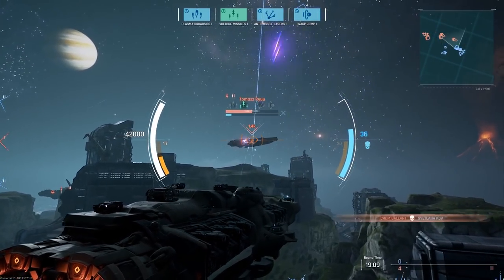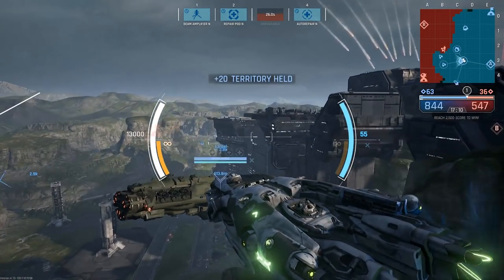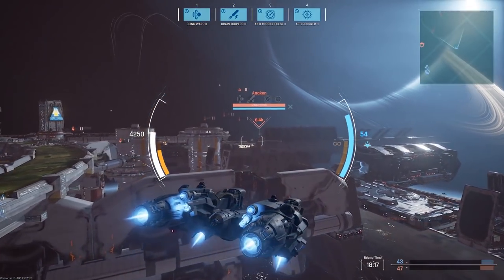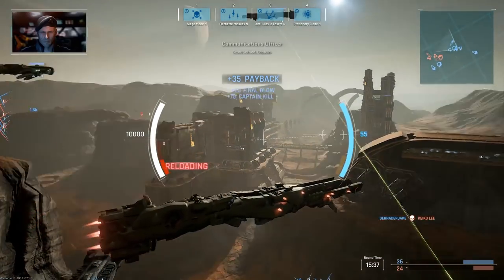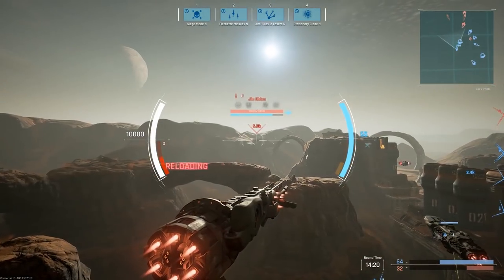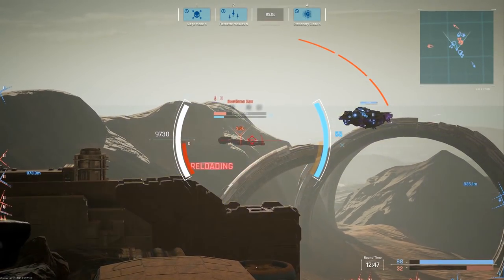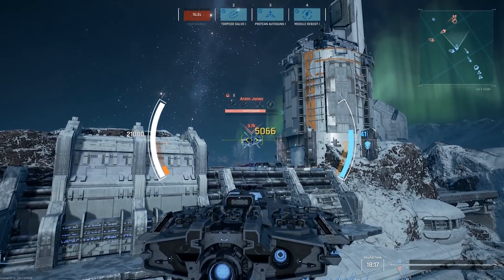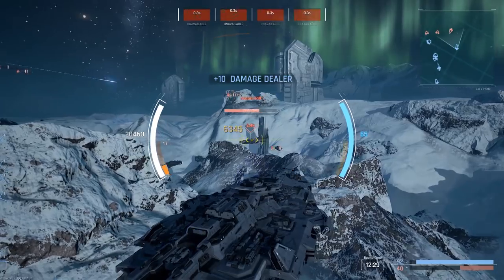An Introduction to Dreadnought - Best Tips and Tricks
Make sure to follow over on Twitch so you always know when I go live! - I stream almost everyday!

Gamer Supps Energy Drinks: I normally hate energy drinks, but I love this stuff. It's different.